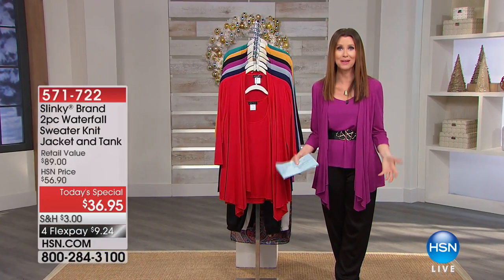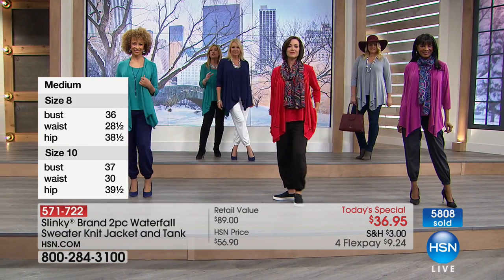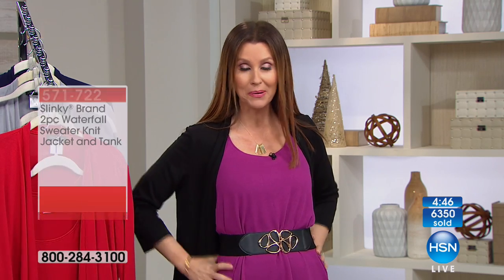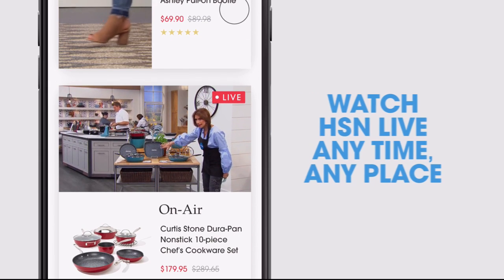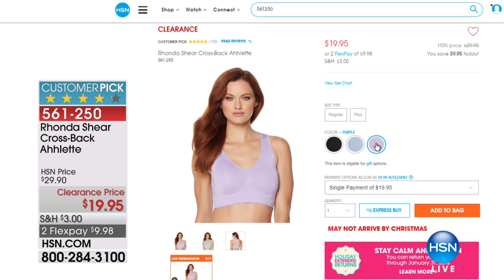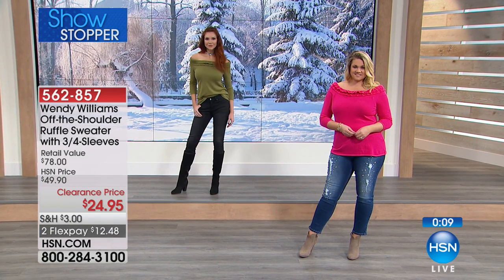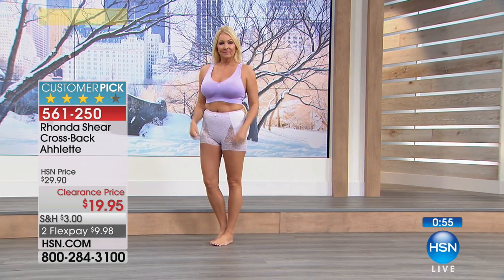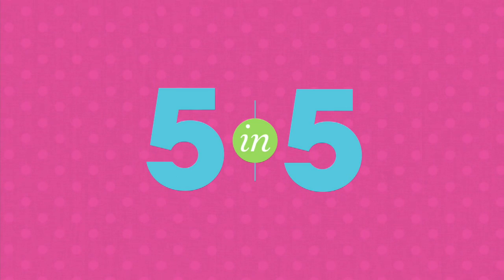HSN | Fashion & Accessories Clearance Up To 60% Off 12.22.2017 - 08 AM